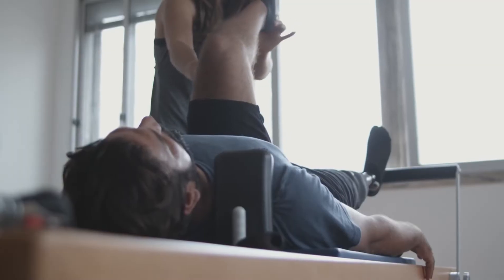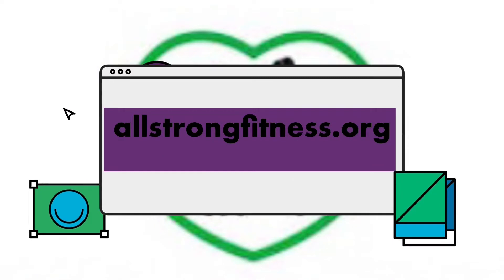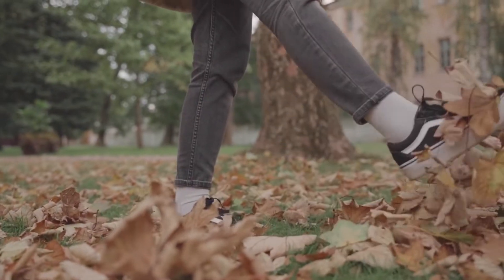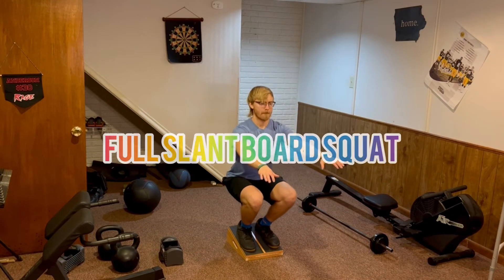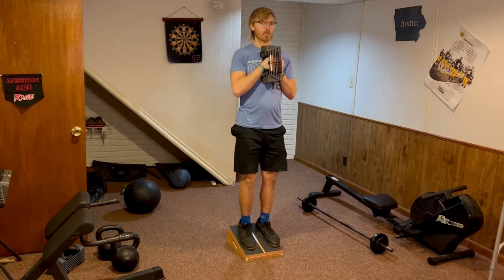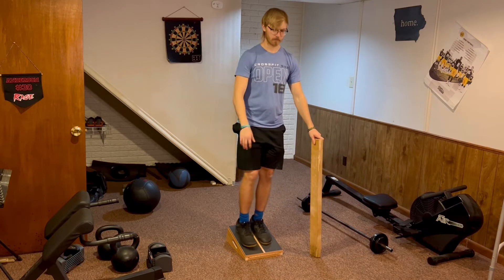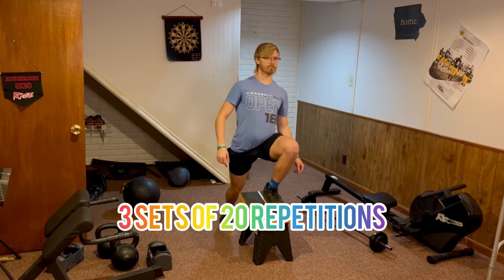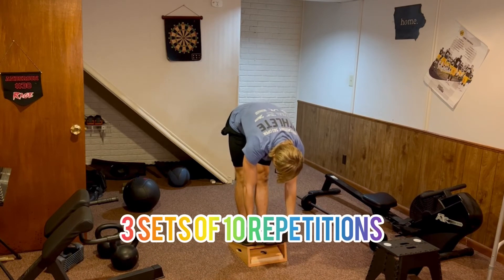STOP Stretching With Slantboards (waste of time)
Don't stretch your calves with calf stretch boards anymore- try this instead! With a slantboard, you can actually do a variety of exercises that aren't stretching your calves!

In this video, we'll show you how to use a slantboard to stretch your calves in a better way, and some other exercises with calf stretch boards. By using a slantboard, you'll be able to strengthen a certain joint in your body that is more effective than other ways. So give it a try and see the difference for yourself!

Adjustable Dumbbells:

Our Programs

Equipment Recommendations:

Leg Resistance Bands:

Colored Balance and Agility Dots:

Balance Hurdles and Cones:

Adjustable Weight Bench:

Foam Roller:

Medicine Ball:

Cardio Stepper

Walker for Seniors:

Yoga Mat

Workout Sliders

Stability Ball:

Calf Stretch Board:

Massage Ball:

5 Lb. Light Dumbbells:

Resistance Bands With Handles:

Balance Pad:

Hypervolt Massage Gun:

Adjustable Dumbbells: